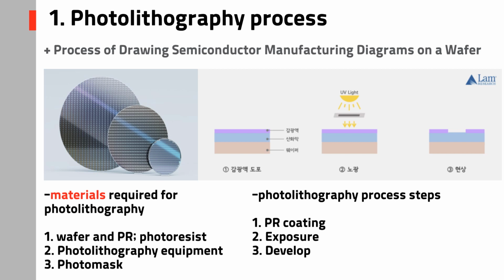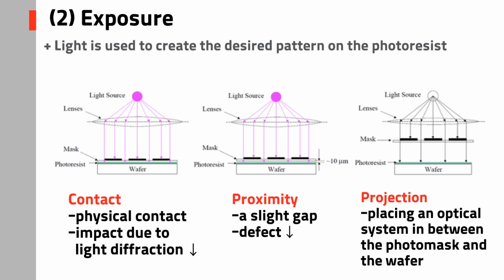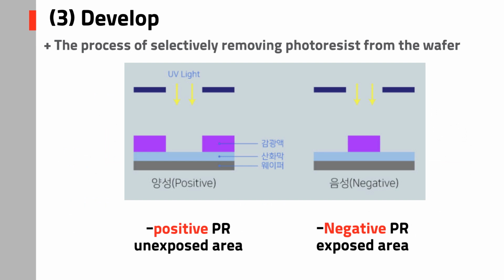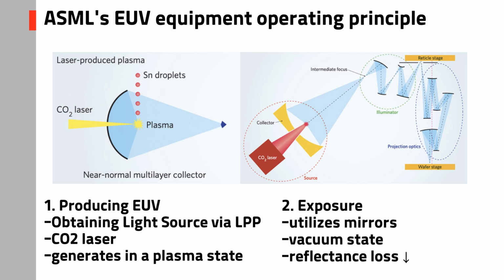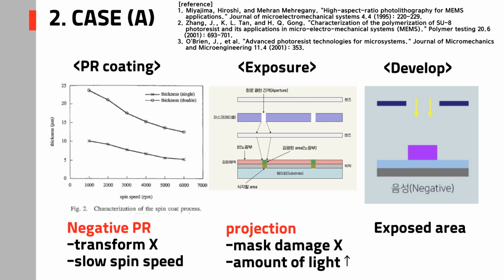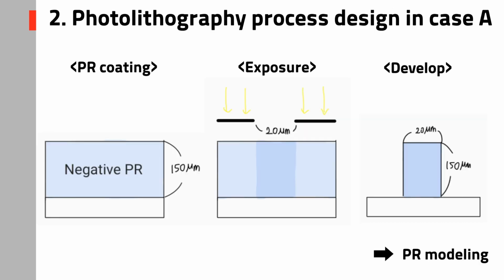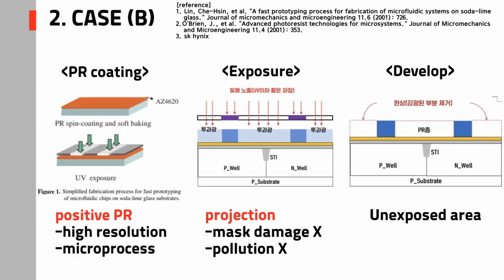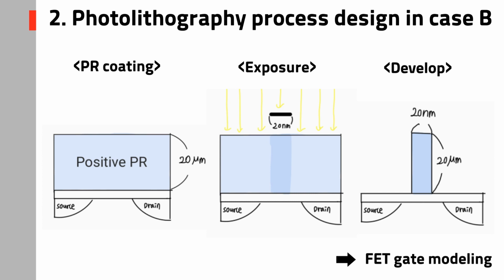2022732028 추호정 Termproject #3